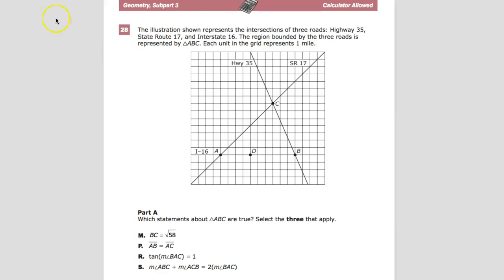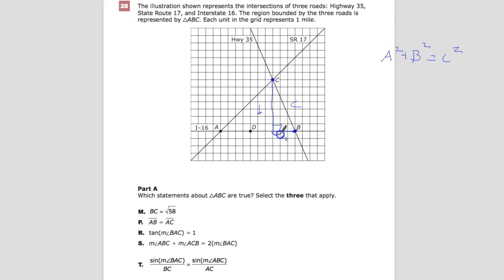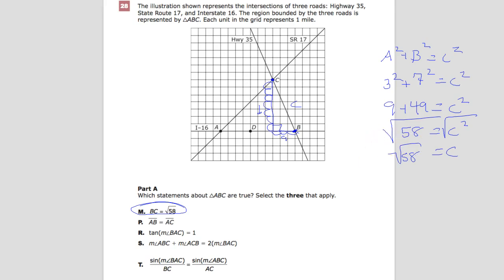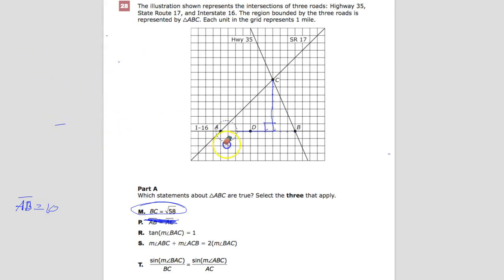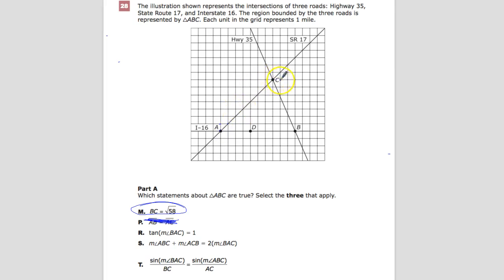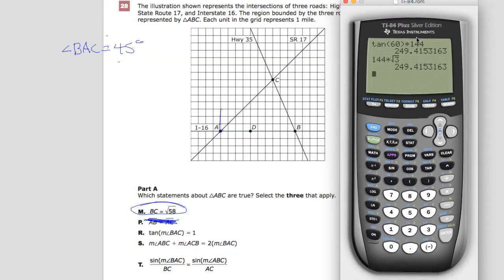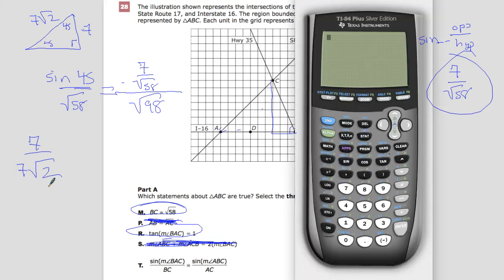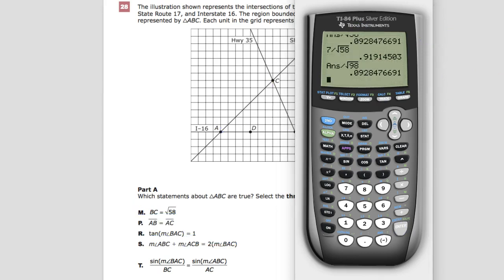Question 21 (Used to be 28 - Part A) - Geometry - TNReady Practice Test